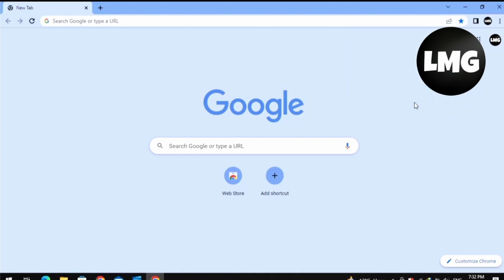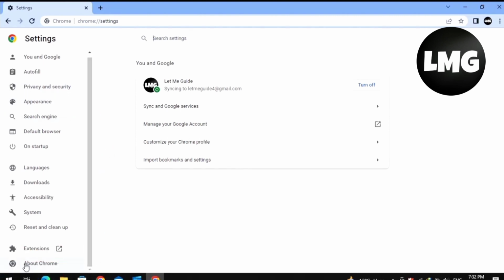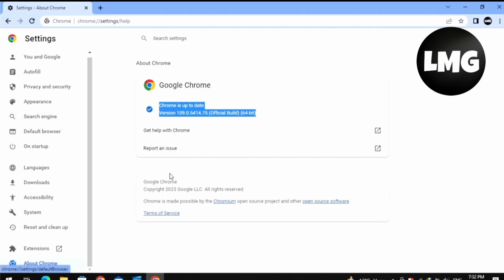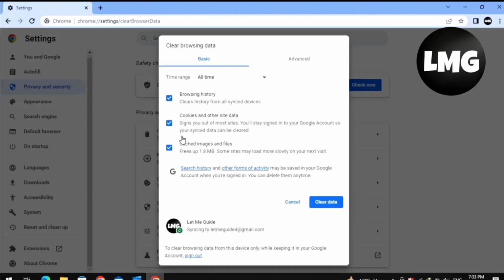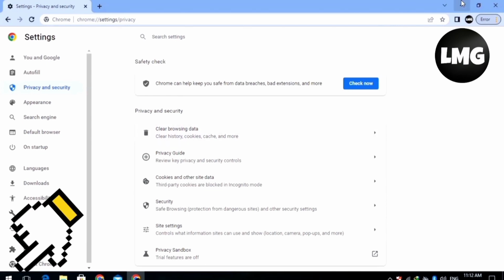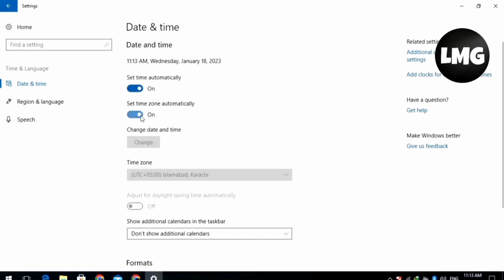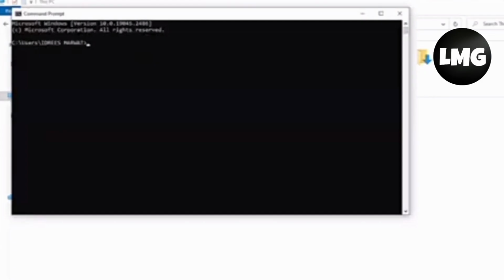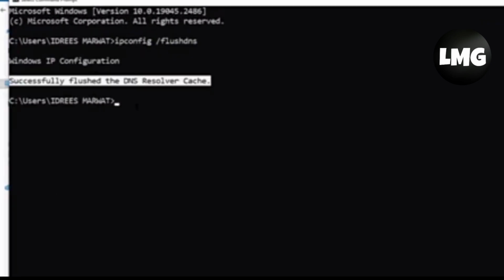How To Fix "ERR_SPDY_PROTOCOL_ERROR" In Google Chrome - Google Chrome Not Working Error (2023)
"ERR_SPDY_PROTOCOL_ERROR" is an error that can occur when trying to access a website using Google Chrome. This error message typically appears when there is a problem with the SPDY protocol, which is used to speed up the loading of web pages. In this article, we'll show you how to fix the "ERR_SPDY_PROTOCOL_ERROR" error in Google Chrome and get your browser back to working properly.

-Make sure your internet connection is stable and working properly.

Step 2: Clear Your Browser's Cache and Cookies

-Go to "Settings" in Chrome
-Click "Advanced"
-Under "Privacy and security," click "Clear browsing data"
-Select "Cached images and files" and "Cookies and other site data"
-Click "Clear data"

Step 3: Disable SPDY Protocol in Google Chrome

-Type "chrome://flags/" in the address bar of Chrome
-Search for "SPDY"
-Change the setting to "Disabled"
-Relaunch Chrome

Step 4: Disable Firewall or Antivirus temporarily

-Check your Firewall or Antivirus setting and disable it temporarily

Step 5: Reinstall Google Chrome

-Uninstall Google Chrome from your computer
-Reinstall Chrome

By following these steps, you should be able to fix the "ERR_SPDY_PROTOCOL_ERROR" error in Google Chrome and get your browser working properly again. If the problem persists, it may be a good idea to contact technical support for further assistance.

Were you able to figure out   How To Fix "ERR_SPDY_PROTOCOL_ERROR" In Google Chrome - Google Chrome Not Working Error (2023)

Share this with a friend who wants to know How To Fix "ERR_SPDY_PROTOCOL_ERROR" In Google Chrome - Google Chrome Not Working Error (2023)

What do you think of How To Fix "ERR_SPDY_PROTOCOL_ERROR" In Google Chrome - Google Chrome Not Working Error (2023)